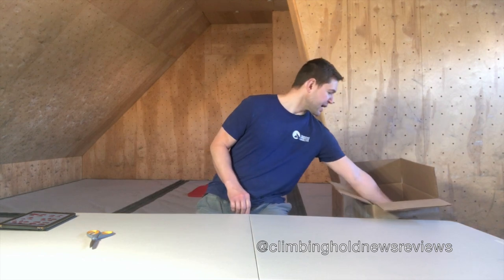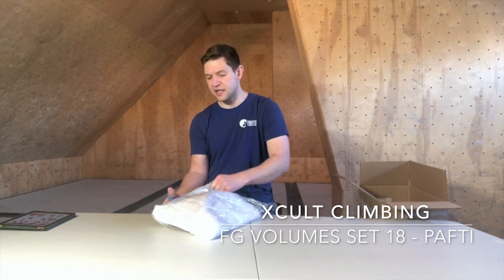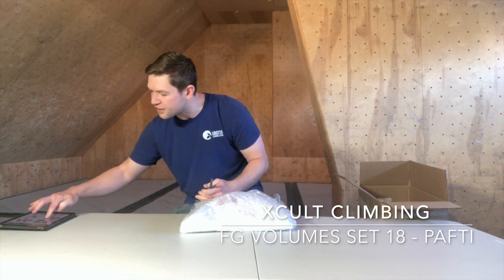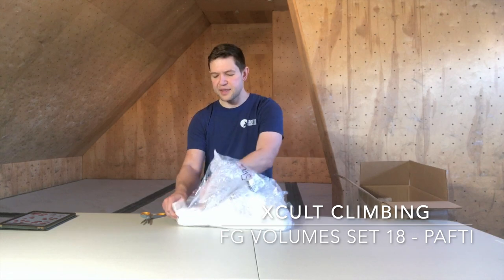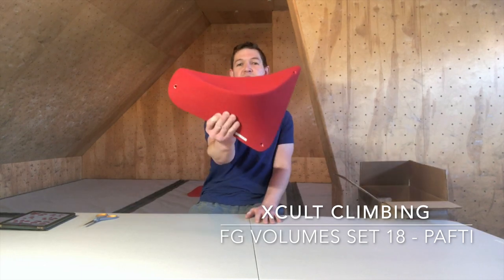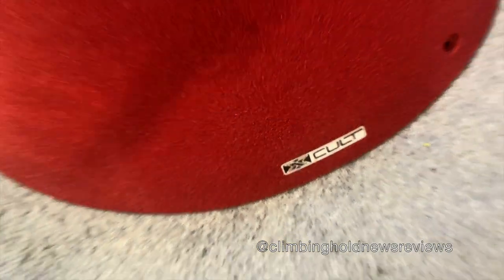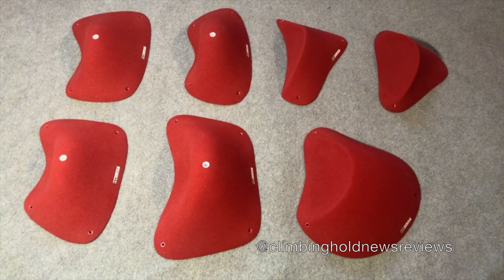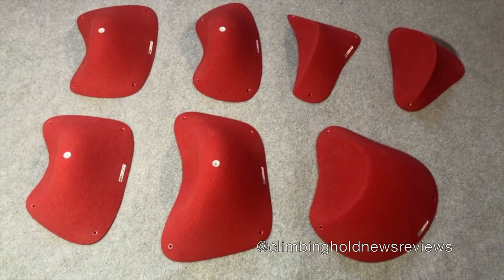XCult Climbing Unboxing Part 2 | ROCK CLIMBING HOLD REVIEW | Climbing Hold News Reviews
Hey CHNR Family! It's our first CWA 2019 Special exclusive video Review from Xcult Climbing which is launching in the US for the first time!

Climbing Hold News Reviews is proud to announce our release of our first Unboxing video of Xcult Climbing closed cell technology fiberglass volume series which are part of their brand new launch in the US!  In this video we review their set 18 - PAFTI.

You're not going to want to miss this!
Stay psyched! - Dr. Z